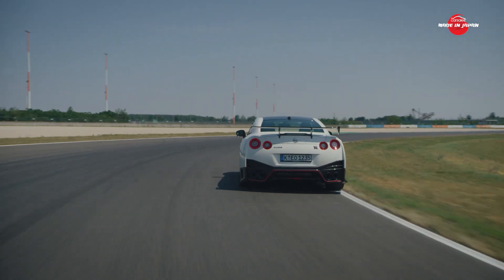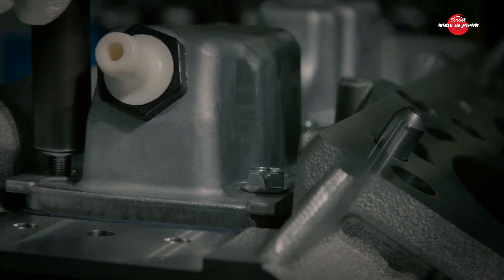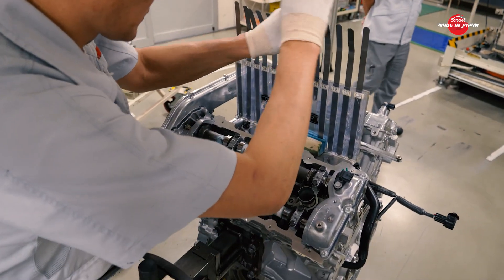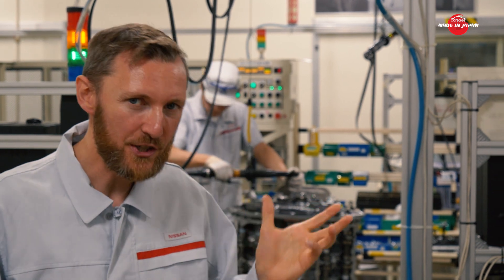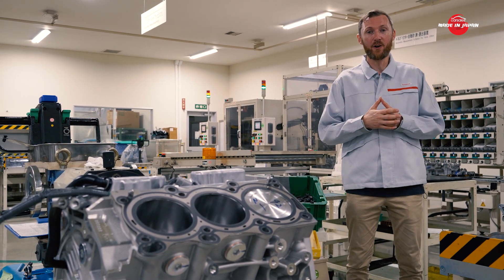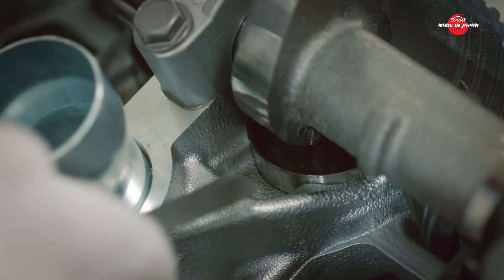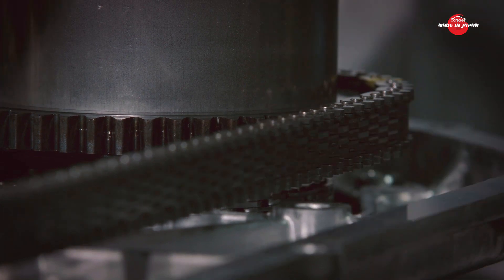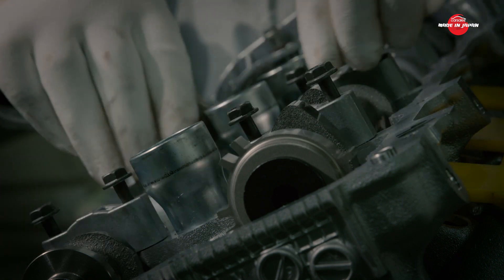Step inside Nissan's restricted access 'clean room'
Take a behind-the-scenes at look at how an R35 Nissan GT-R engine is hand-built by master craftsman, also know as Takumi. Meet Hiroyuki Ichikawa, he's one of only five individuals skilled enough to hand-build the potent twin-turbo 3.8-litre V6 in the Nissan GT-R.